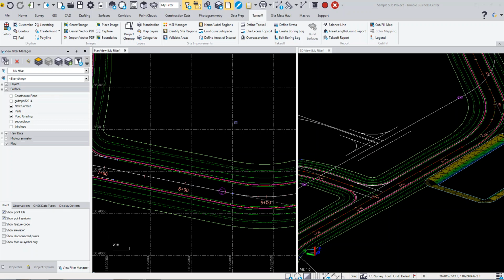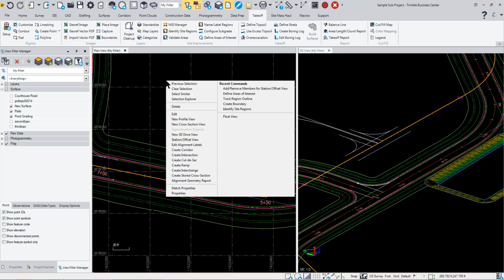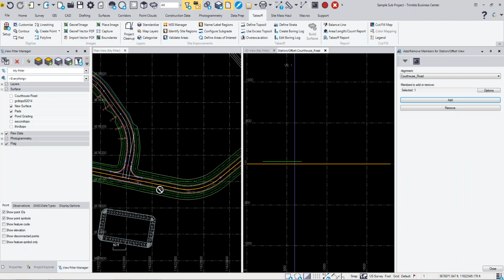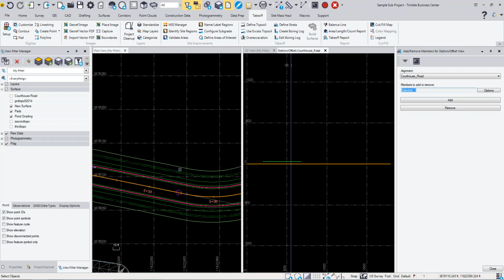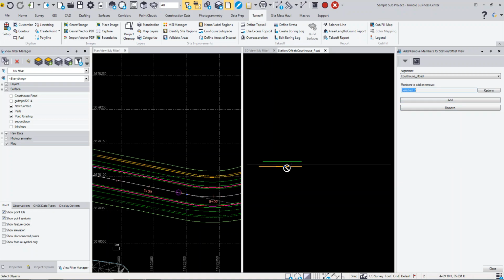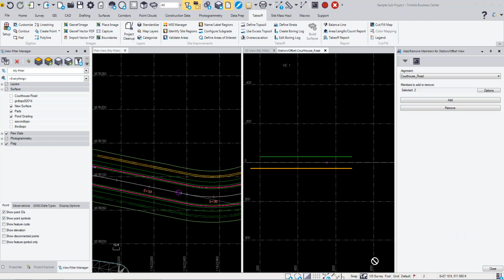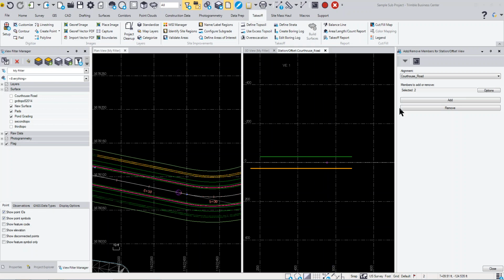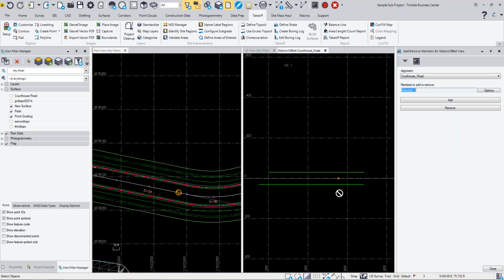TBC - Station Offset View - Site Construction Edition Commands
In a project, the station and offset view allows users to observe selected objects from the plan view in relation to the horizontal alignment. To utilize this feature, one can select the alignment, right-click, and choose the station offset view option, which generates a new view. This view enables the addition or removal of objects, displaying them in relation to the alignment. For instance, selecting a ditch line and adding it to the view shows its position along the alignment. The view presents a straight line representation of the object concerning the alignment, with zero as the reference point, and offsets to the left and right. Stationing along the alignment is also visible, allowing users to see specific objects at particular stations, such as station six. Additional objects, like a circle or manhole, can be added to see their locations along the alignment. This feature provides a clear view of the alignment and the positions of various objects, facilitating better project visualization and planning.